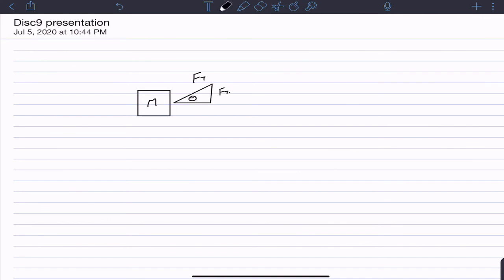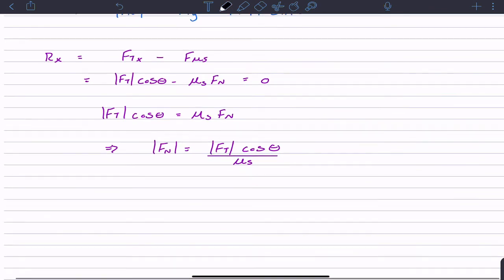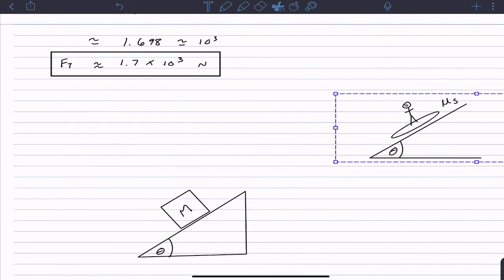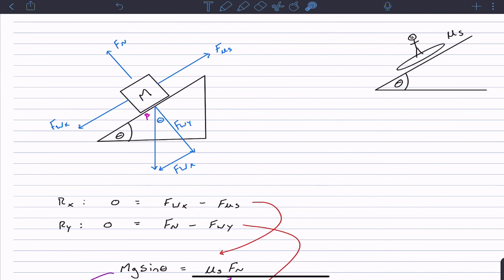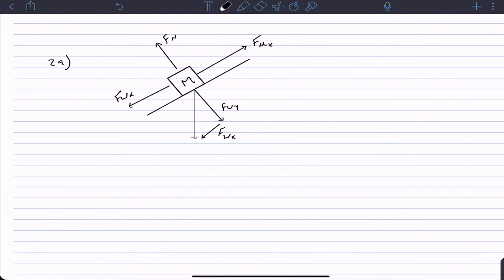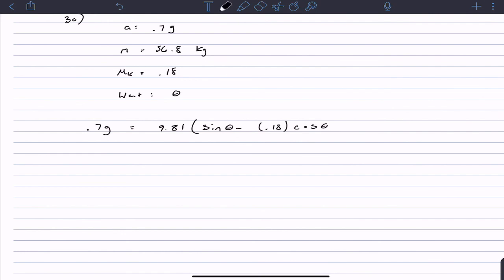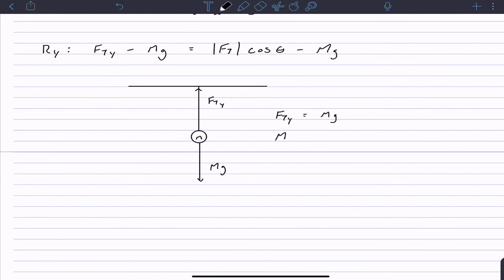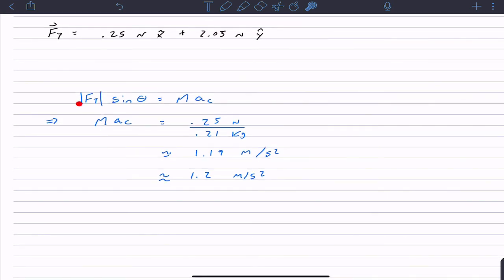D9: Blocks on Inclines